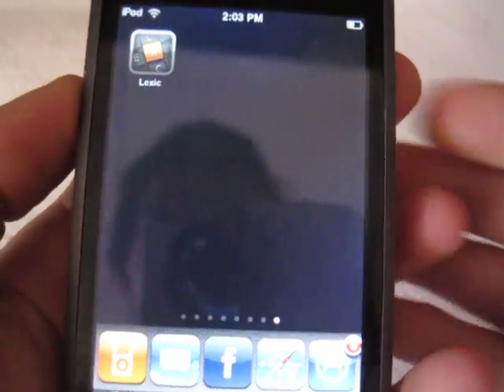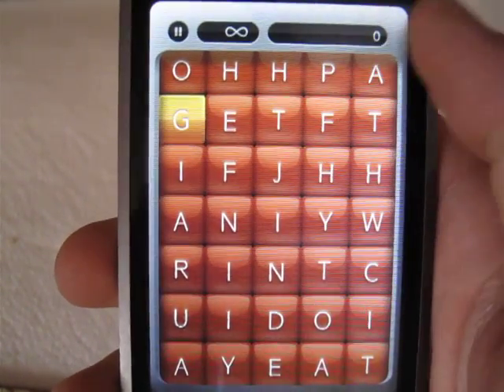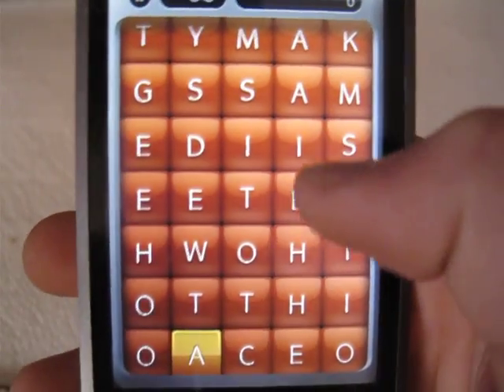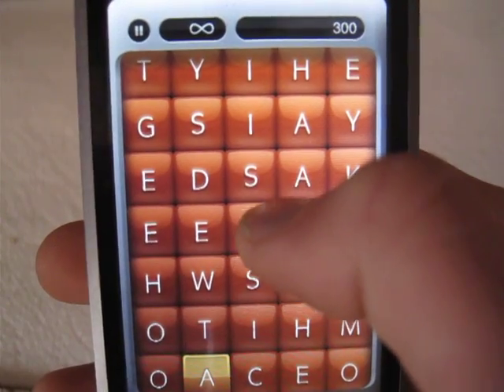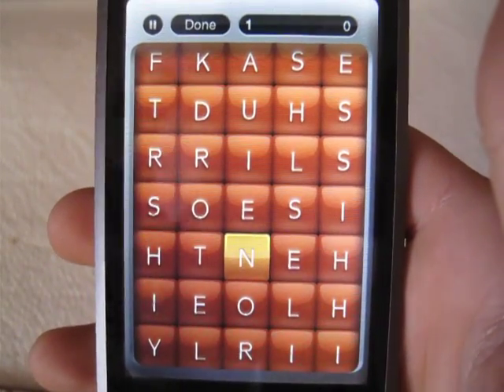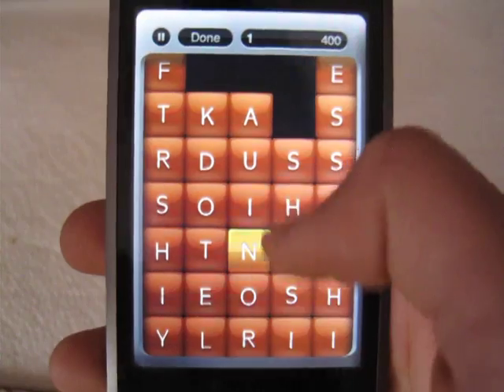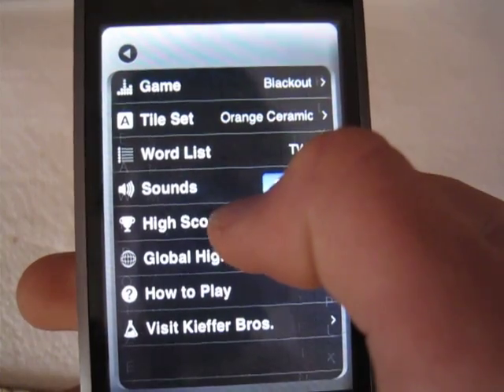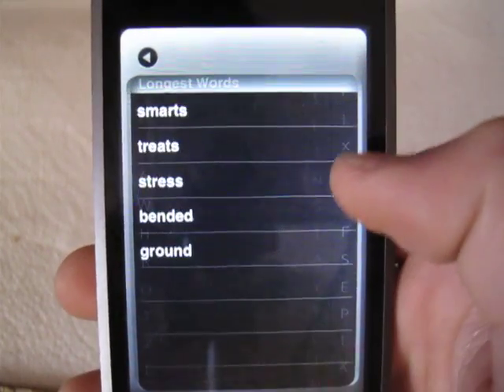Review #28 Lexic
This review is on the application Lexic by the Kieffer Bros. This is a word search game with 3 different modes! If you Like the game Boggle® you would really like this game!

Over all I would give this app a 10/10! (my first perfect!)